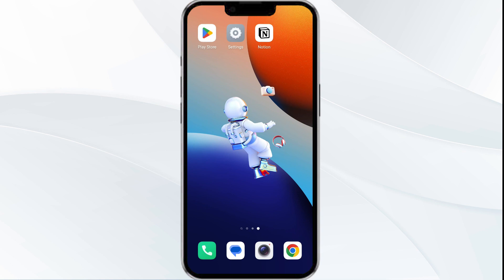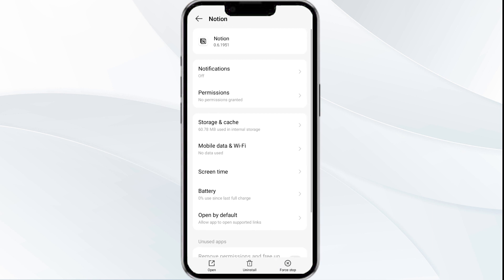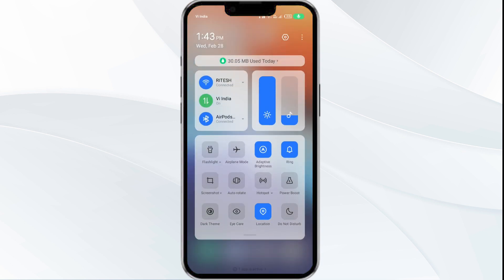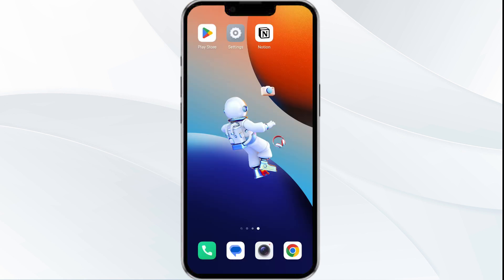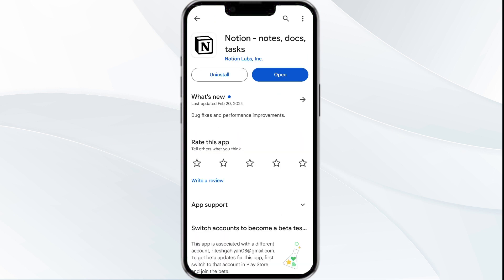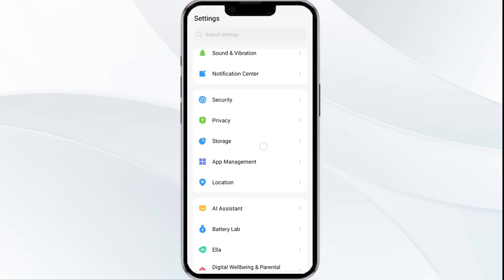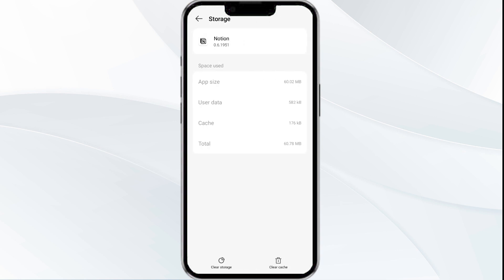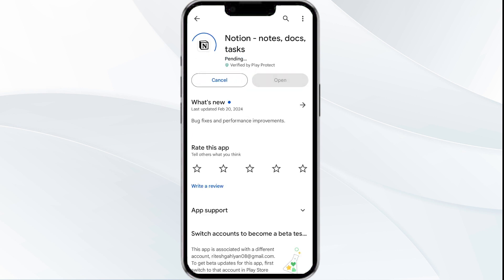How to Fix Notion App Not Working, Keep Crashing, Keep Stopping, Stuck On Loading Screen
In this tutorial, learn how to troubleshoot common issues with the Notion app, such as crashing, freezing, or getting stuck on the loading screen. Follow step-by-step instructions to resolve these problems and get your Notion app up and running smoothly again.

00.00  Introduction
00:13  Solution1 Force Close & Restart The Notion App
00:45  Solution2 Disable And Enable Your Internet Connection
01:23  Solution3 Update The Notion App To The Latest Version
01:50  Solution4 Clear Notion App Cache
02:22  Solution5 Uninstall & Reinstall The Notion App
02:42  Solution6 Wait For Sometime & Try Again